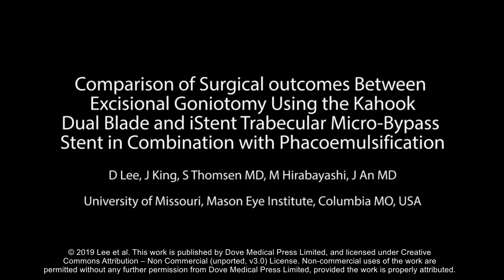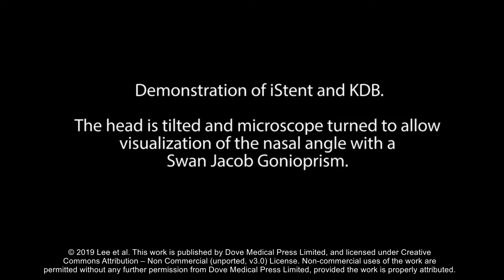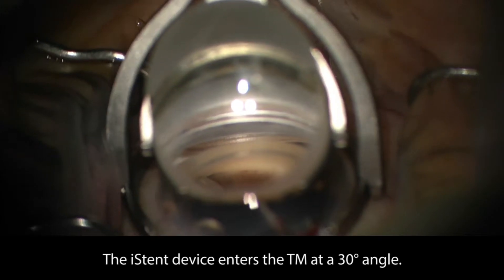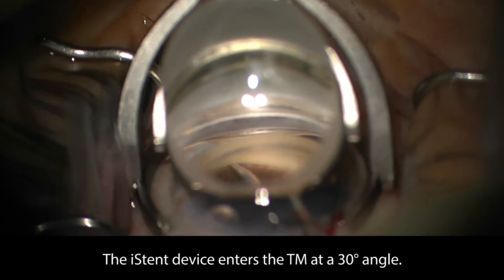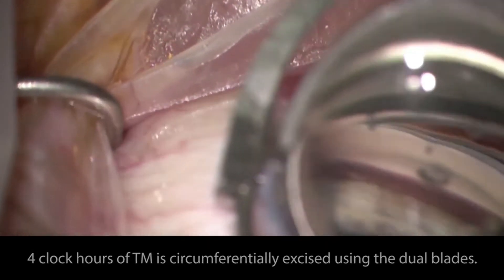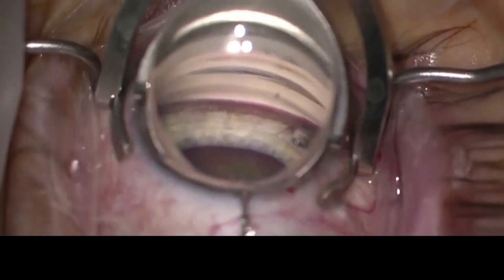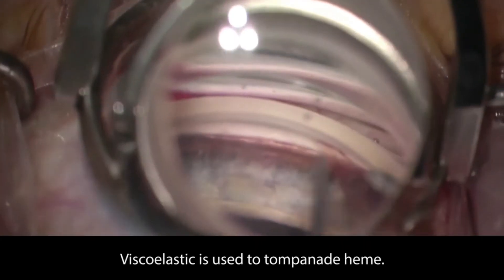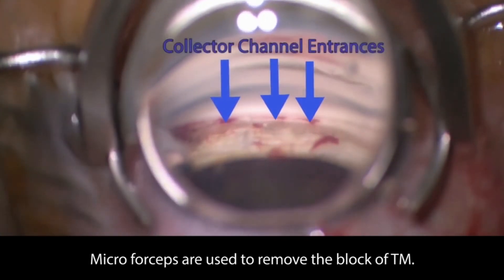Excisional Goniotomy: iStent versus Kahook Dual Blade (KDB) - Video abstract [ID 224109]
Video abstract of an original research "Comparison Of Surgical Outcomes Between Excisional Goniotomy Using The Kahook Dual Blade And iStent Trabecular Micro-Bypass Stent In Combination With Phacoemulsification&rdquo; published in the open access journal Clinical Ophthalmology by Dayeong Lee, Joshua King, Samuel Thomsen et al.

Purpose: To compare 6-month surgical outcomes of patients who underwent phacoemulsification (Phaco) combined with iStent implantation (iStent) versus excisional goniotomy using Kahook Dual Blade (KDB).
Methods: Retrospective comparative case series of 58 iStent-Phaco eyes and 44 KDB-Phaco eyes operated upon by a single surgeon between 2016 and 2018. Preoperative, intraoperative, and postoperative intraocular pressure (IOP) and IOP-lowering medication data were collected. The primary outcome was the proportion of eyes using &ge;1 fewer IOP-lowering medication at Month 6 while maintaining IOP &le; 18 mmHg.
Results: Baseline IOP was 17.2 (standard error 0.7) in the KDB-Phaco group using a mean of 1.9 (0.2) medications; at Month 6, mean IOP was 14.8 mmHg P=0.002) on 1.0 (0.2) medications (P&lt;0.002). Baseline IOP was 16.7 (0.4) in the iStent-Phaco group using a mean of 1.4 (0.1) medications; at Month 6, mean IOP was 14.2 mmHg (P&lt;0.002) on 1.4 (0.1) medications P=0.374). Changes in IOP and medications were not significantly different between groups (P&gt;0.05). Significantly more KDB-Phaco eyes than iStent-Phaco eyes (43.2% vs 17.2%, P=0.004) were using &ge;1 fewer medications while maintaining IOP &le;18 mmHg at Month 6. Adverse events were uncommon and similar in nature and frequency between groups with the exception that more KDB-Phaco eyes than iStent-Phaco eyes (8 [18.2%] versus 1 [1.7%]) experienced an IOP elevation presumed to be related to steroid use.
Conclusion: KDB-Phaco and iStent-Phaco provided comparable IOP and medication reductions. The proportion of eyes able to discontinue 1 or more medications while maintaining IOP &le; 18 mmHg was significantly greater in eyes undergoing KDB-Phaco.